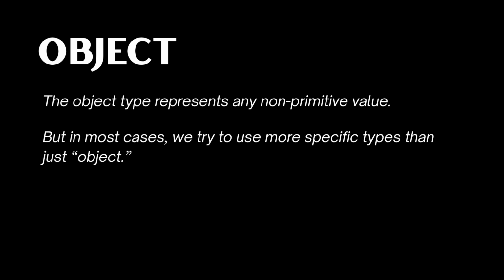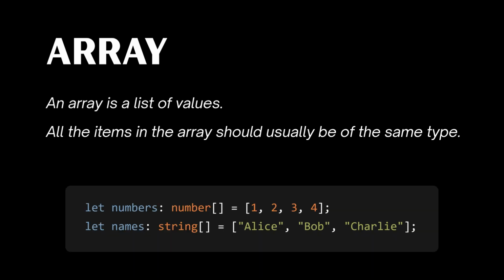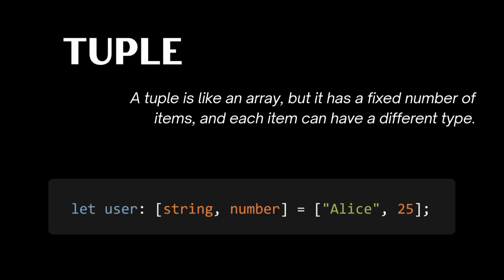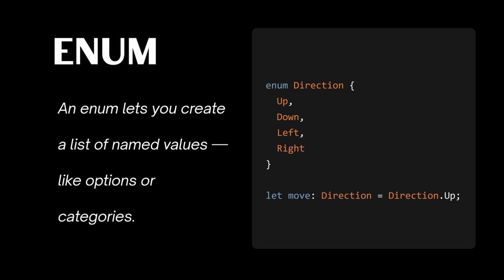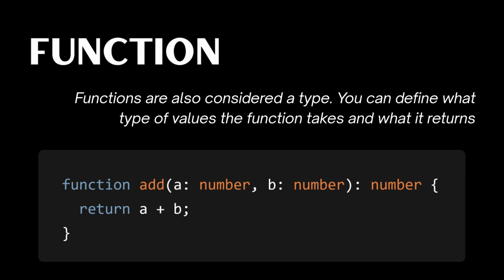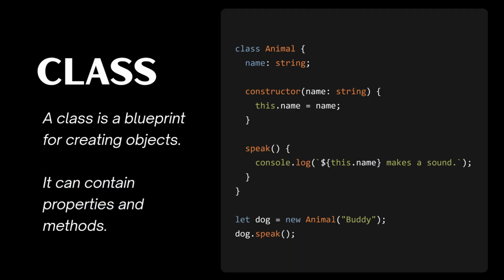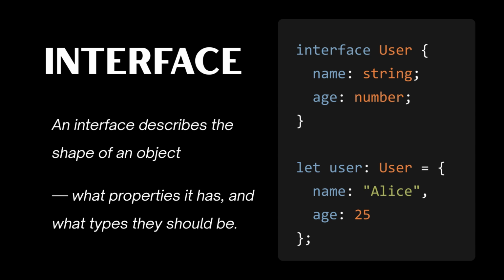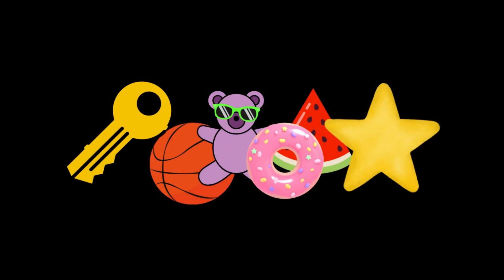Object Types in TypeScript Explained Simply with Examples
In this video, we break down Object Types in TypeScript in a simple and easy-to-understand way. You'll learn about arrays, tuples, enums, functions, classes, and interfaces — all explained with real-life examples so even beginners can follow along.

Whether you're just starting out with TypeScript or trying to strengthen your basics, this video will give you a clear understanding of how object types work and why they’re important.

Covered in this video:
What is an object type?
Arrays and how to type them
Tuples and fixed-length typing
Enums and their use cases
Typing functions with parameters and return types
Classes in TypeScript
Interfaces for describing object shapes

Perfect for beginners, college learners, or self-taught coders!